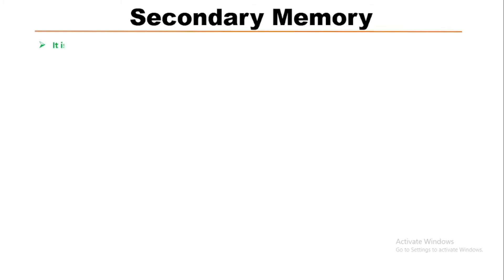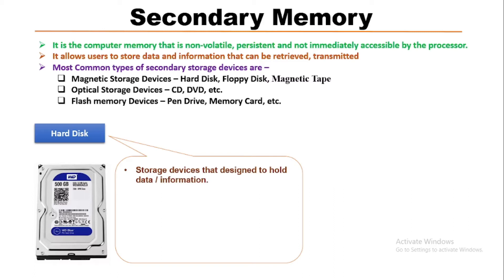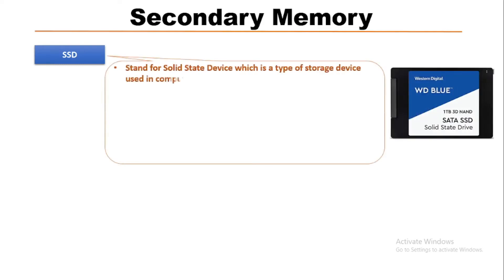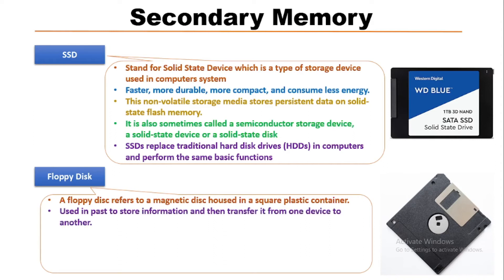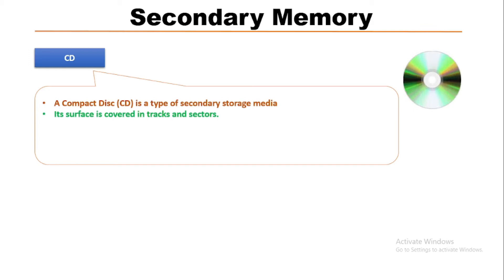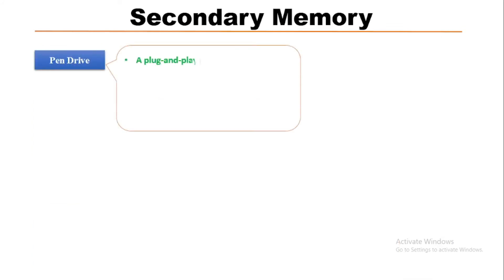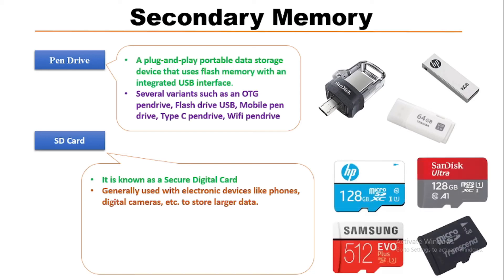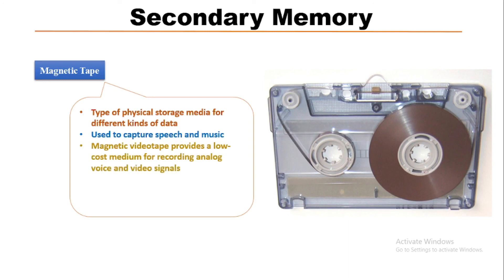What is Secondary Memory | Hard Disk, SSD, CD, DVD, Pendrive, SD Card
Concept of Secondary Memory, Hard disk, SSD, Floppy disk, CD, DVD, Pendrive, SD card, Magnetic tape